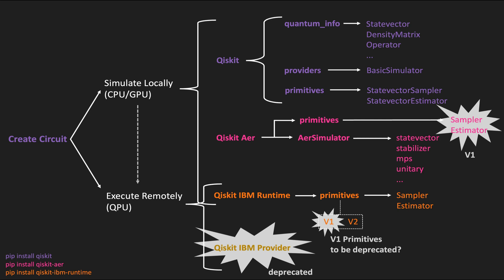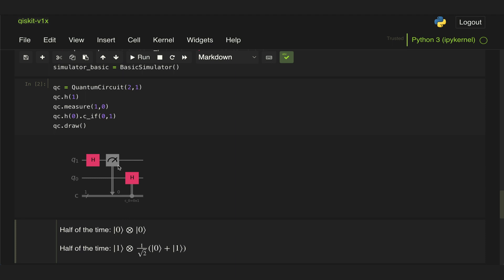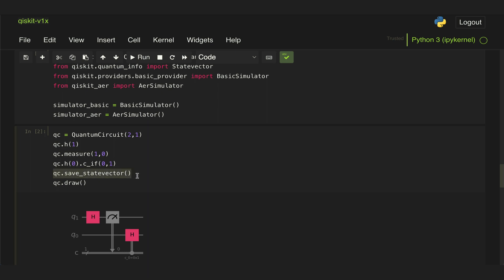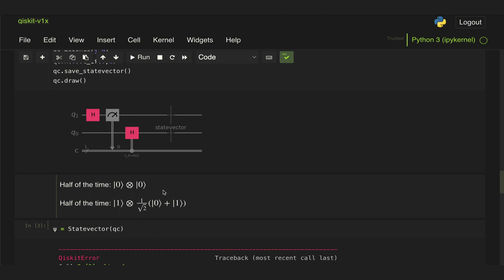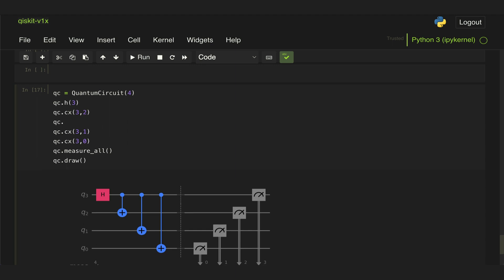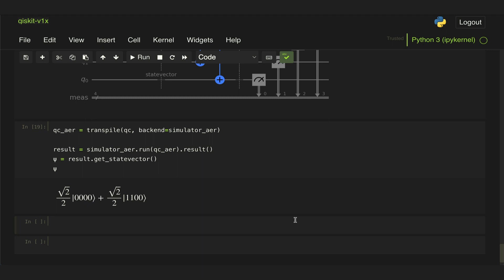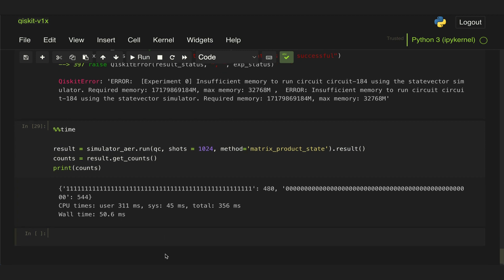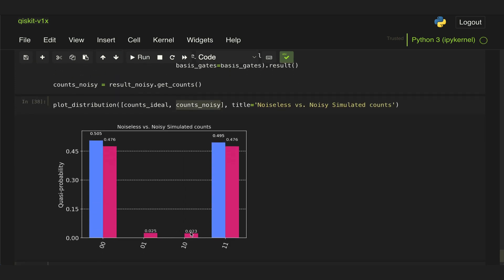Using Qiskit v1.x | Part 4 - Qiskit Aer's AerSimulator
This video covers how to simulate circuits in Qiskit using the AerSimulator. Unlike the BasicSimulator, the AerSimulator is an efficient simulation interface (implemented in C++), with many additional features, such as the ability to simulate noise.

This is part of a series of videos on how to use Qiskit v1.x